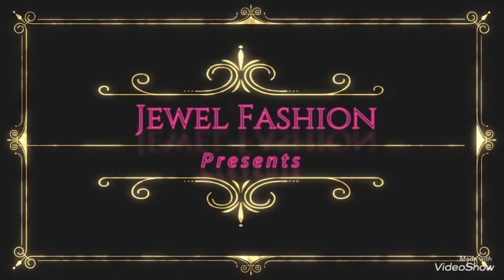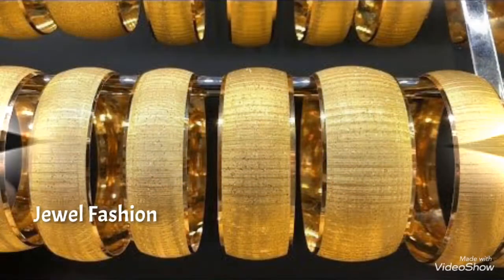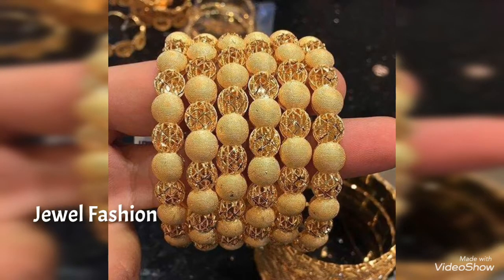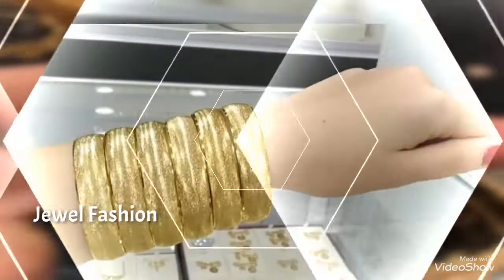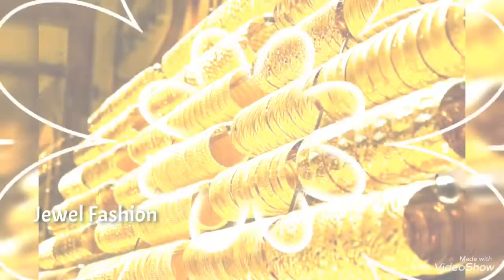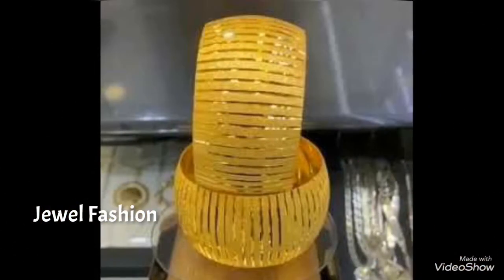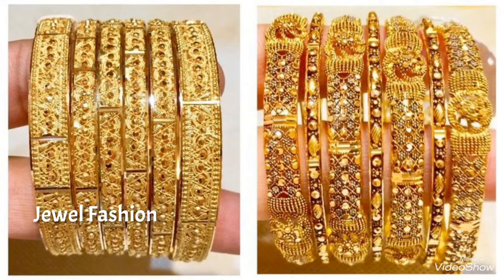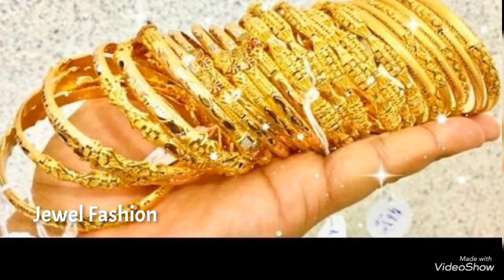Latest Board Gold Bangle Designs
BRINGING you all latest Gold Bangle Designs in latest style and trend. Hope you all like it.